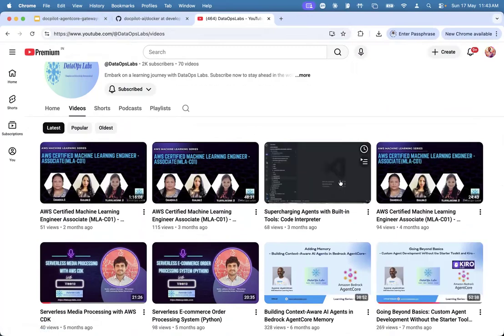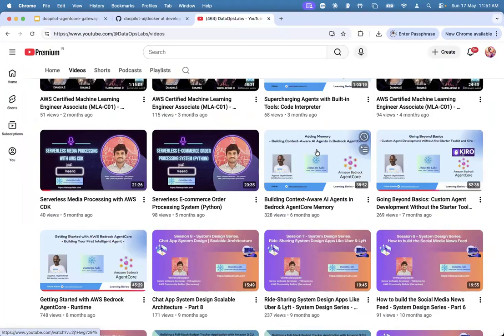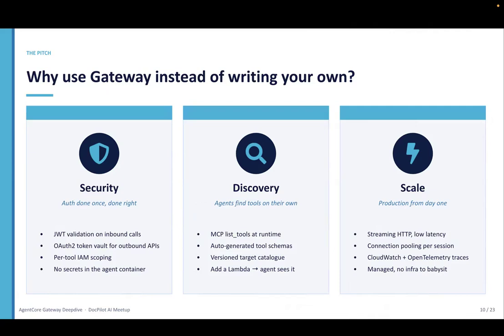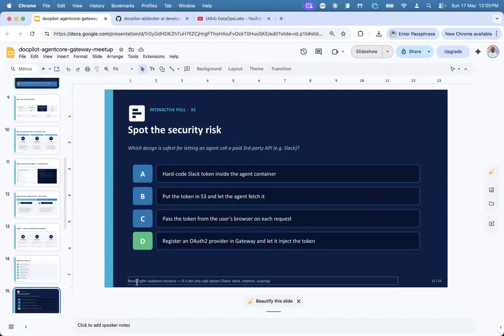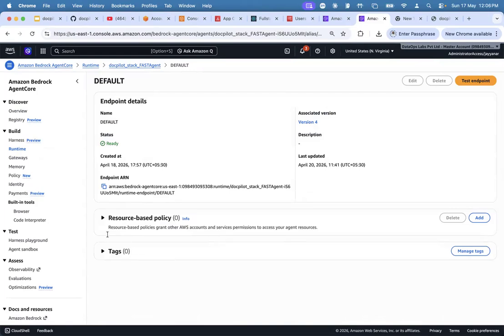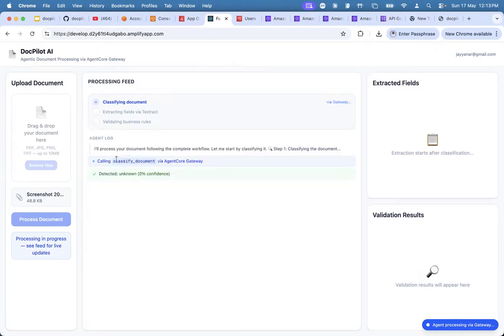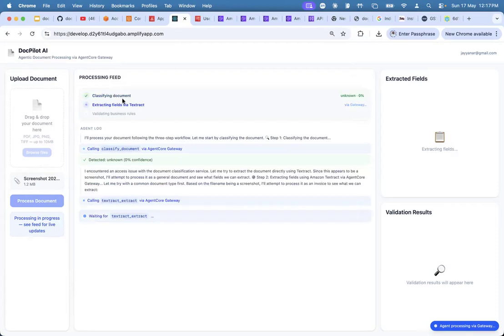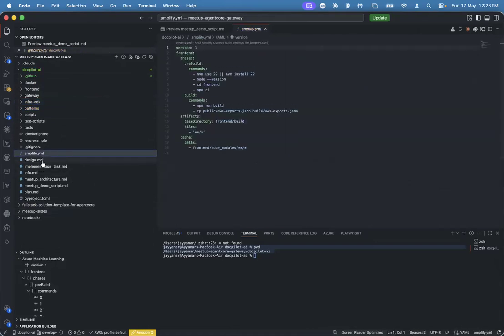Amazon Bedrock AgentCore Gateway | From Zero to Production AI Agent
In this meetup session, we go from "what is an AI agent?" all the way to a
working production architecture — built on Amazon Bedrock AgentCore, with
AgentCore Gateway as the spine.

We'll cover:
✅ AI agents 101 — why an LLM alone isn't enough
✅ Amazon Bedrock AgentCore — bird's-eye view of the platform
✅ AgentCore Gateway deepdive — MCP protocol, inbound/outbound auth, targets
✅ DocPilot AI — a real open-source project that processes documents end-to-end
✅ DocPilot AI project intro and  processes a real invoice
✅ How YOU can contribute to DocPilot AI

Perfect for developers new to AI agents and AWS folks wanting to see how
production agent infrastructure actually works.

📚 Amazon Bedrock AgentCore docs